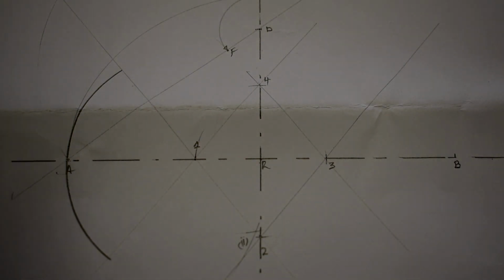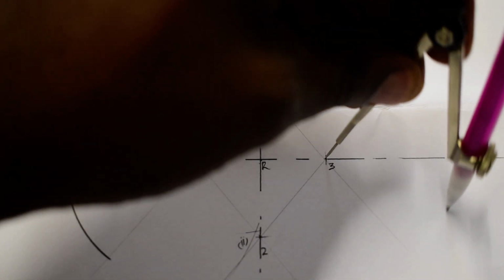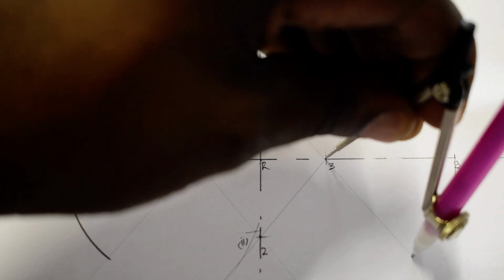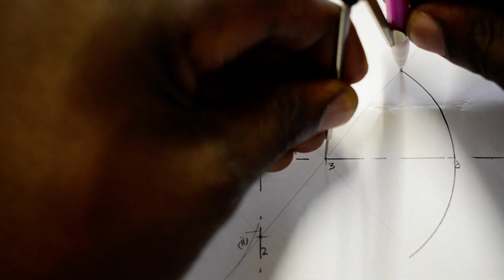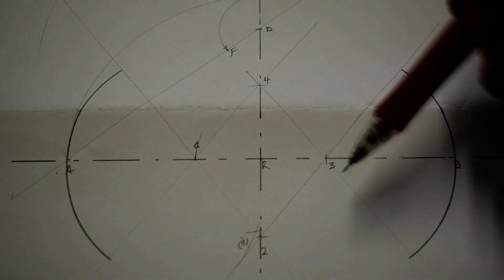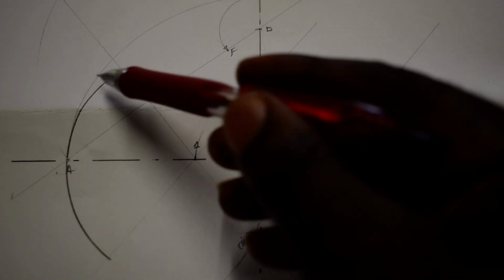Geometrical Construction N1 (26/03/24) Part 3️⃣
Question 3
Engineering Drawing N1
Reproduction Drawing